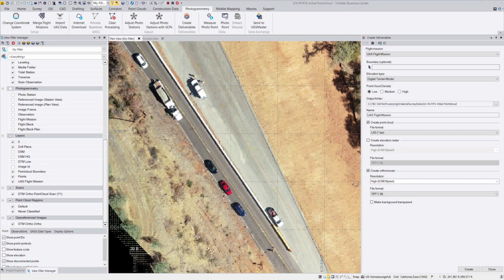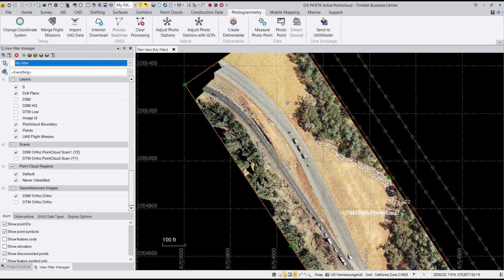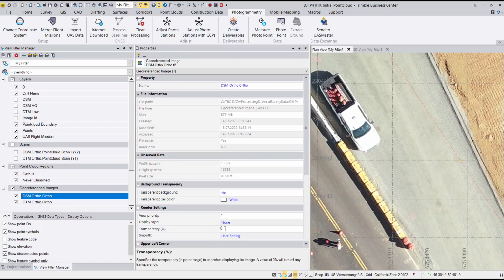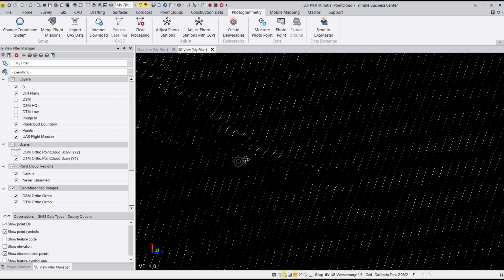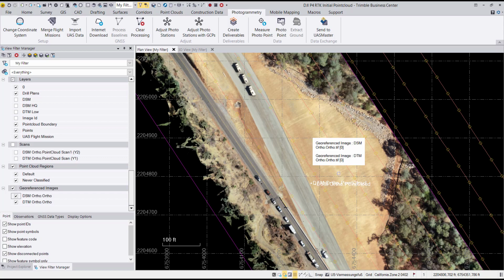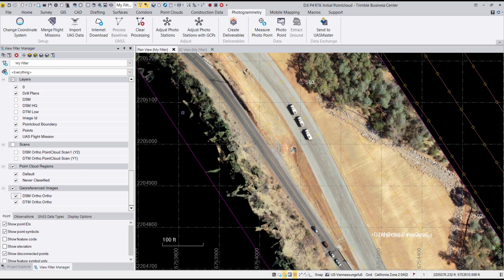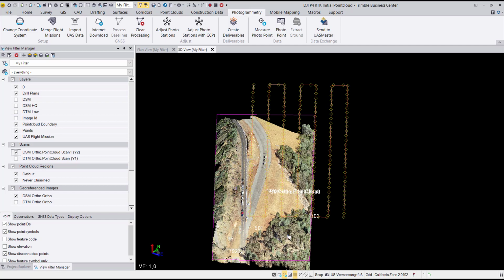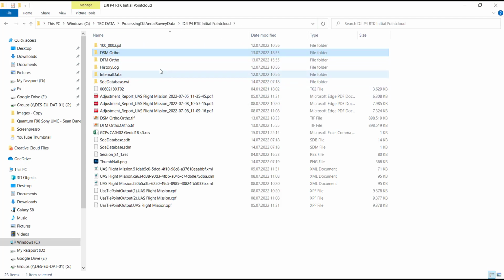TBC APM [TUTORIAL | FULL COURSE] - DSM ORTHOPHOTO GENERATION